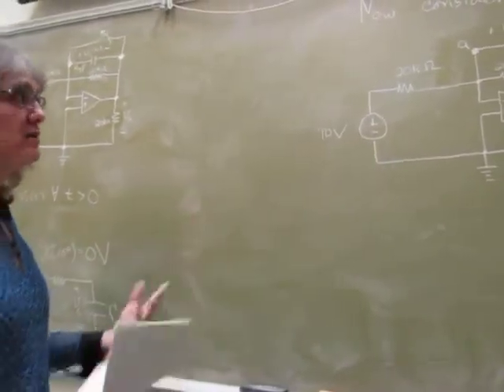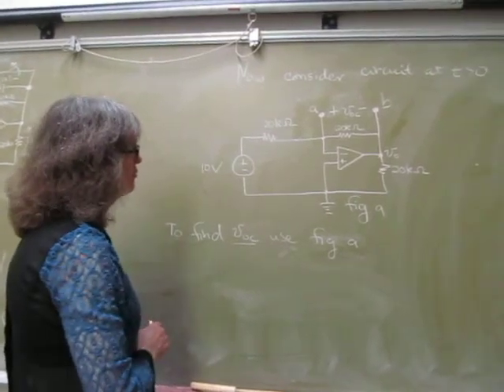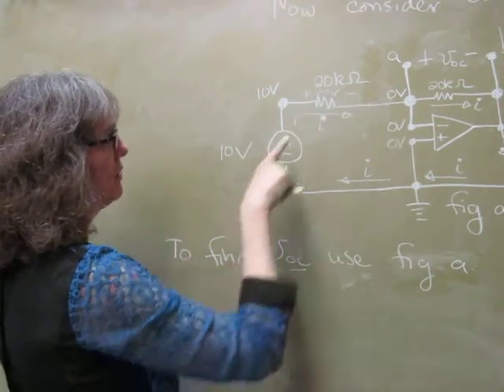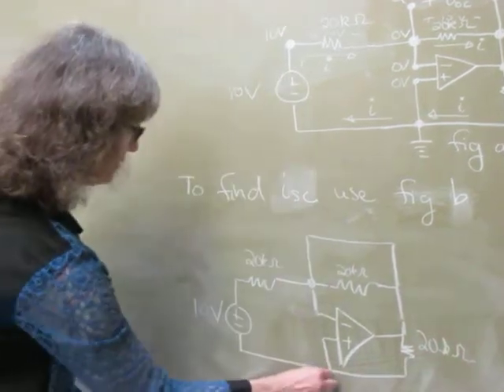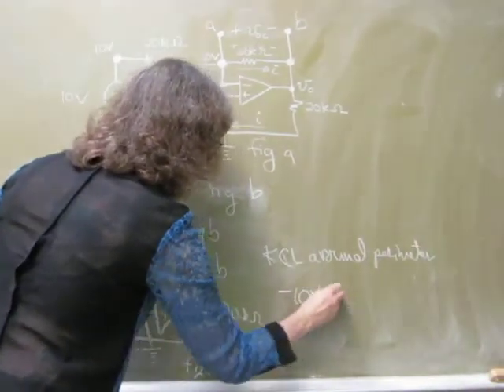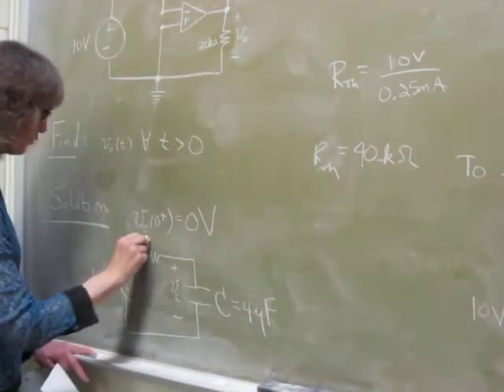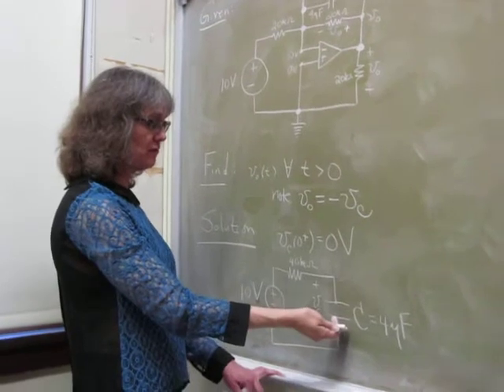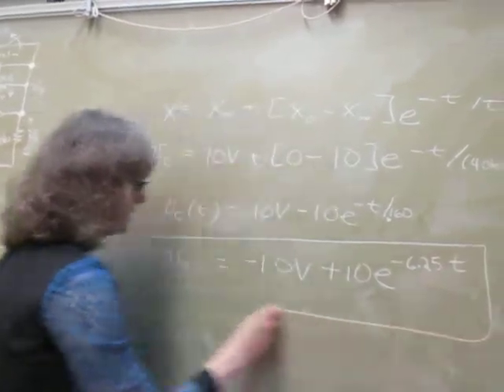OpAmp NVA MCA 2